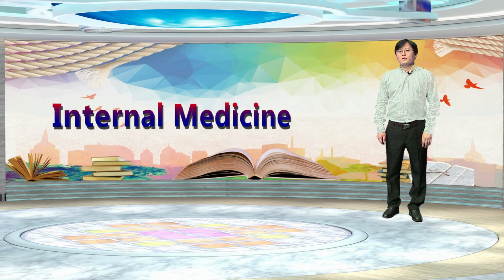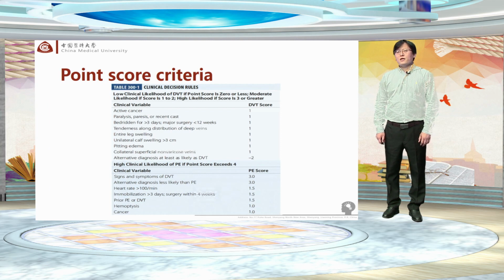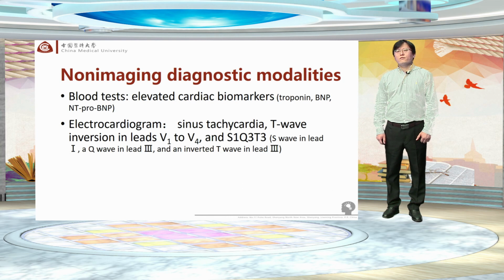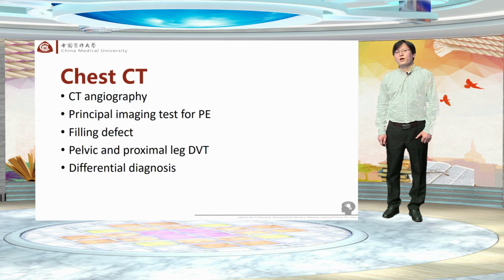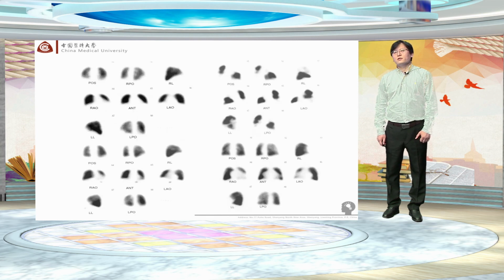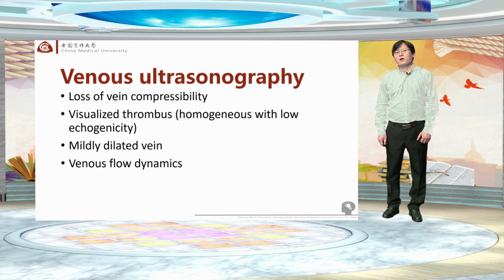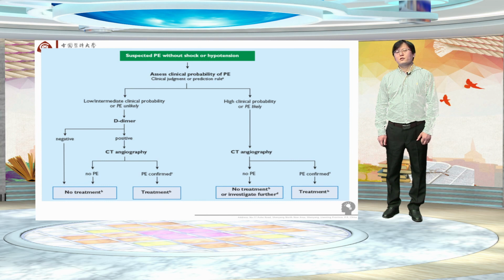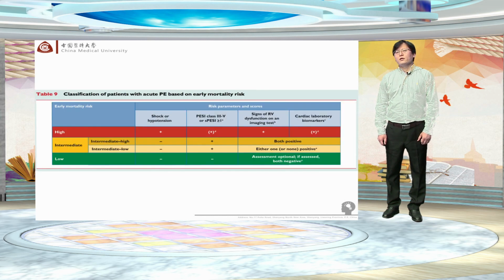Pulmonary Thrombolism 03